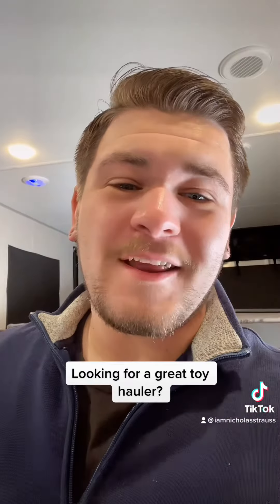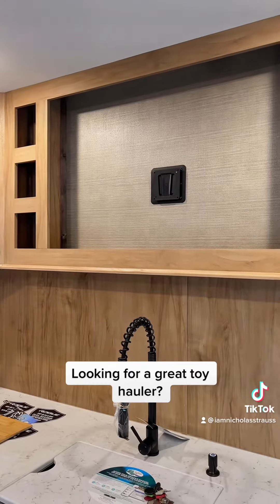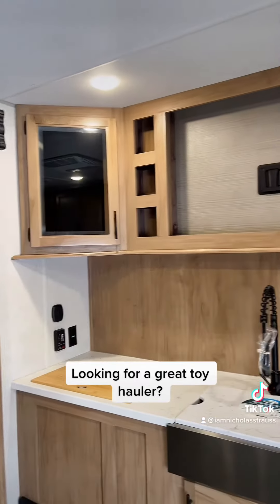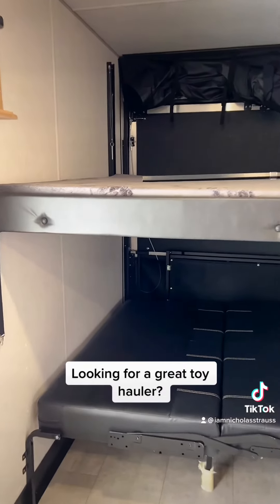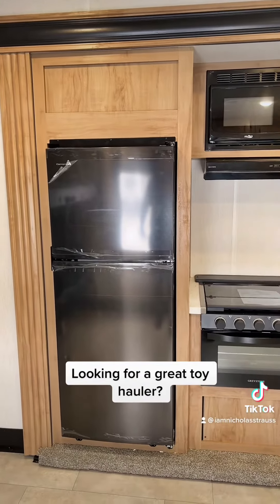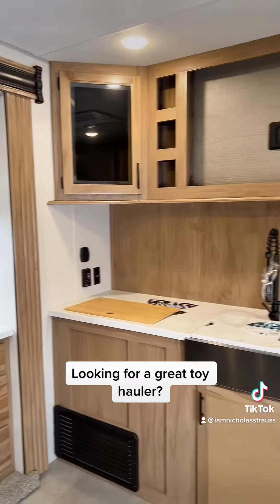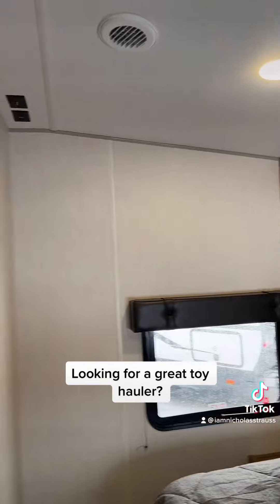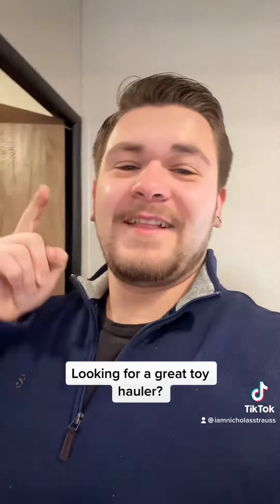Toy hauler that can be beat!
This brand New Toy Hauler has it. I’d recommend this camper to that person who has been hauling on a trailer there whole time and pitching a tent. This is the camper that makes sure you and your toys are covered and have everything you need!

Absolutely awesome coach!